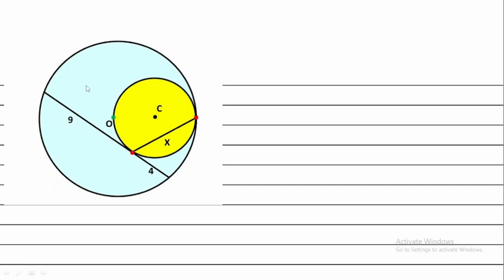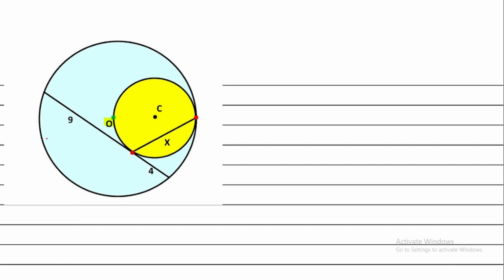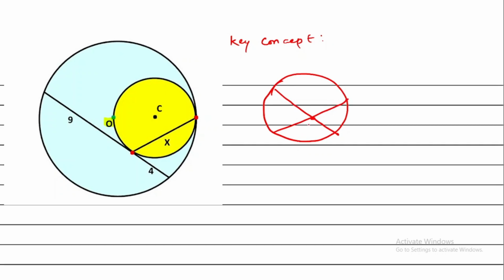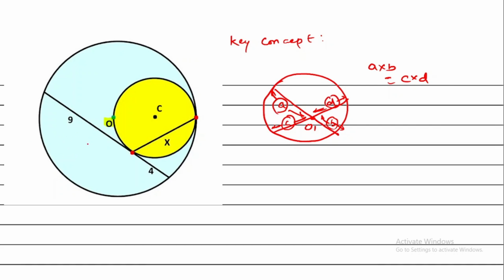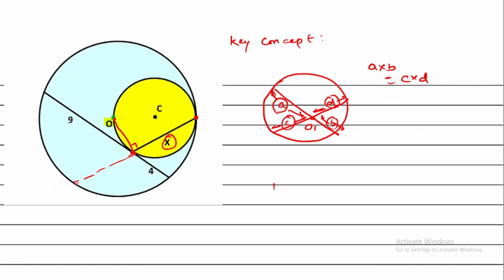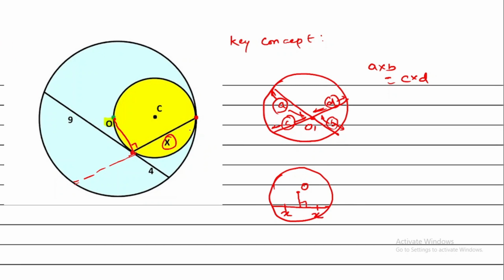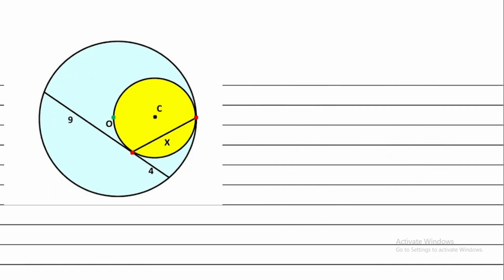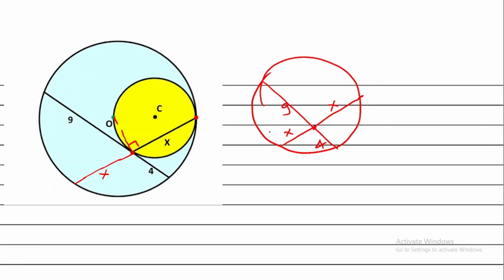Important Geometry Question | XAT Geometry |Math Olympiad | Step By Step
This geometry problem is based on intersecting chords.

the problem has two circles with centers marked in figure. one of the chord is given with another chords.

the lebgth of one of the intersecting chord is given and the length of opther chord needs to be found.

the solution focuses on step by step method.

Xat 2024 quant question paper with solutions
Xat 2024 quant question paper with answers
Xat 2024 quant question paper pdf download
Xat 2024 quant question paper pdf
xat question paper with solution pdf
xat 2023 question paper pdf
xat question paper pattern